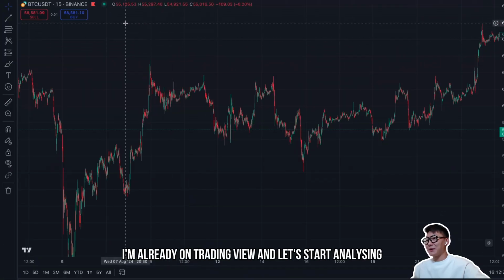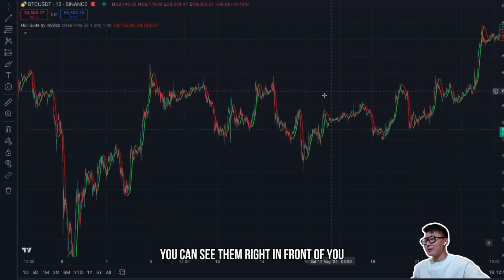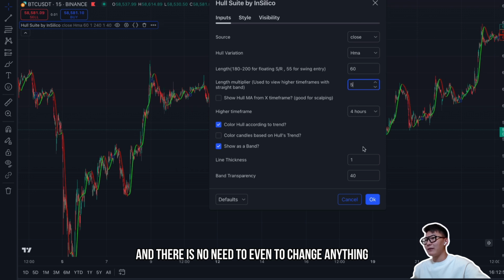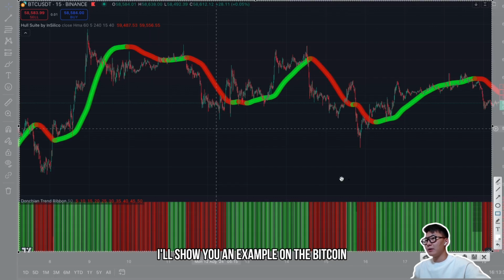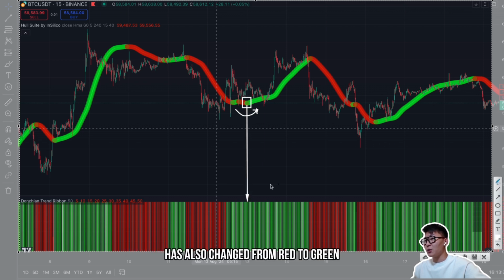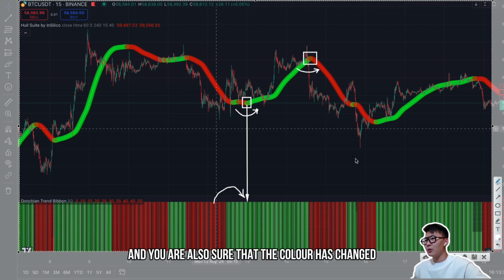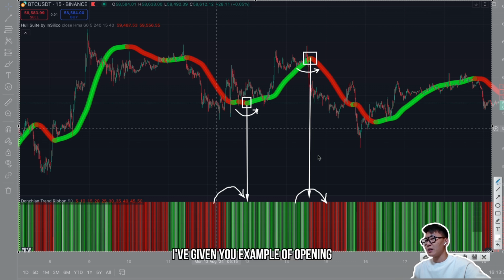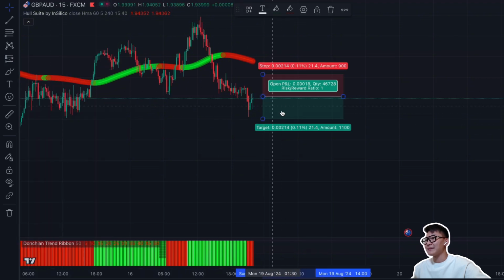Easy Forex Strategy to start trading for Beginners | GUIDE to be Profitable IN 7 Days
Unlock the Secrets to Transformative Trading Success: From $6 to $2000 by Mastering Market Structure Strategies! Are you ready to elevate your Forex trading game to the next level? In this comprehensive video, we dive deep into the powerful techniques and insights required to harness market structure for explosive profits!